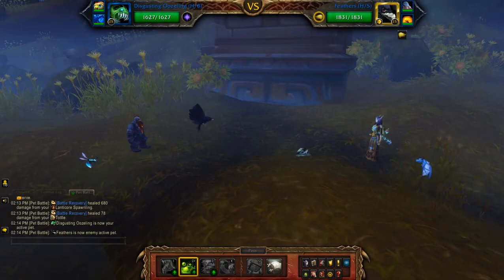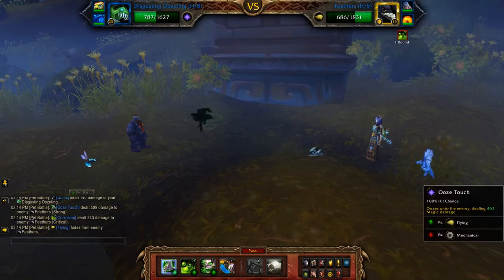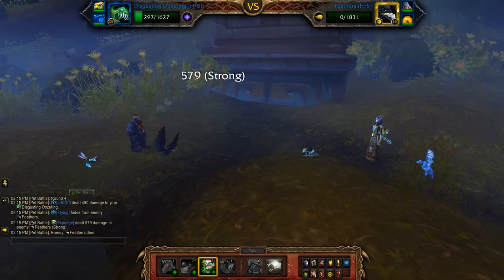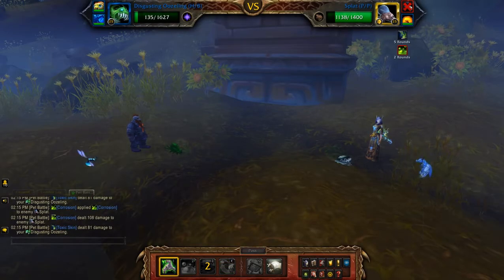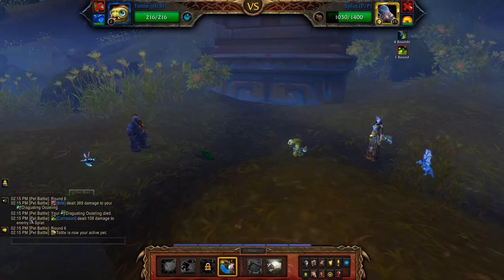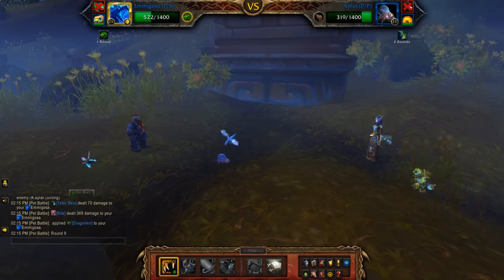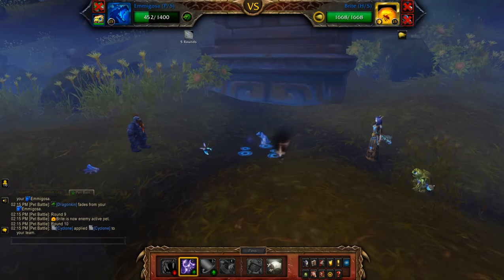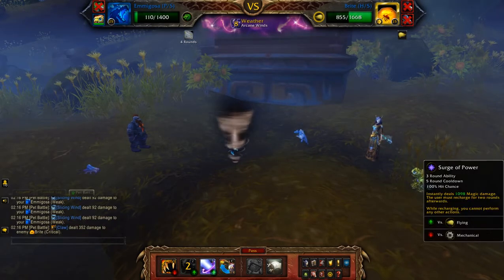Korval Darkbeard - 2 Pet Levelling Guide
How to beat Korval Darkbeard for the pet battle world quest: Accidental Dread in Nazmir using 2 pets.

Team: Disgusting Oozling, Emmigosa